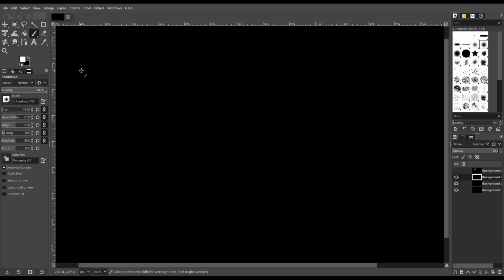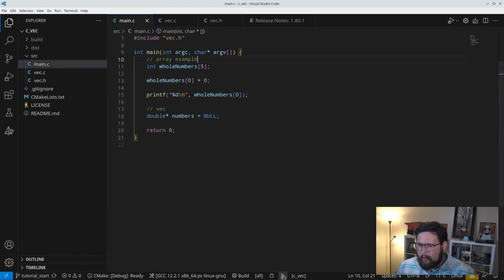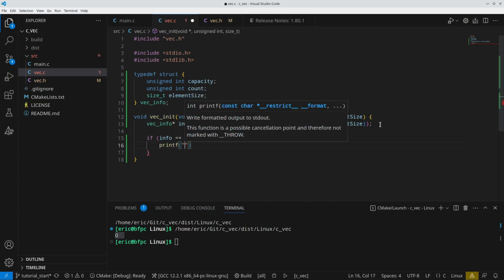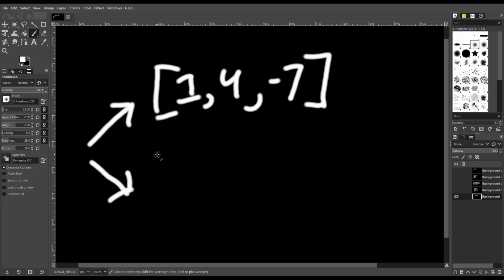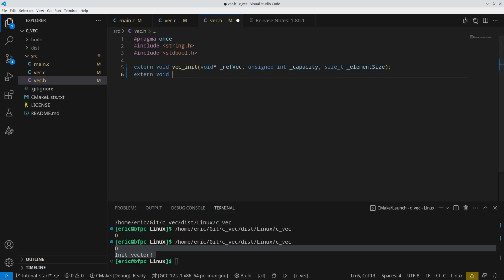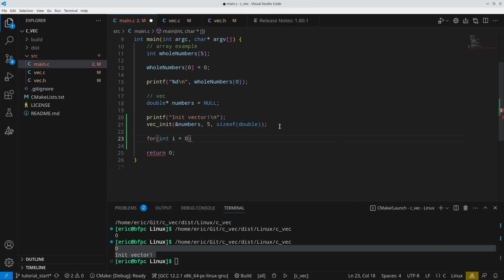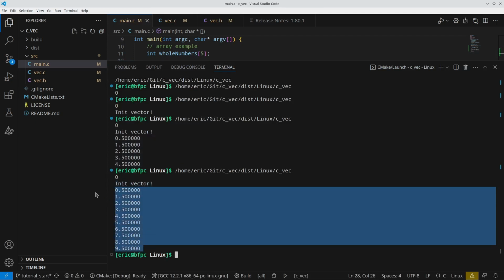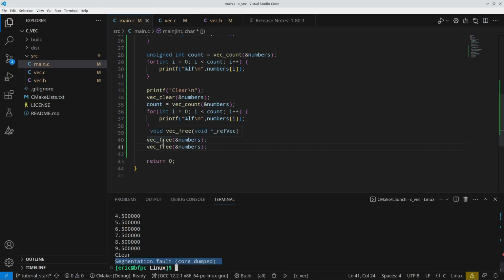Creating a Dynamic Array in C: A Step-by-Step Guide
If you have any questions about the Vector/Dynamic Array

Chapters:
00:00 Intro
00:12 Github
01:20 Chalkboard
07:20 vec_init
24:33 vec_add
36:40 vec helper functions
41:15 sorting part 2?
42:20 outro